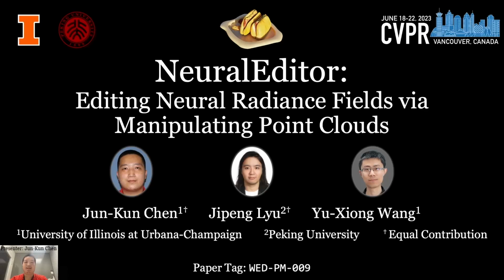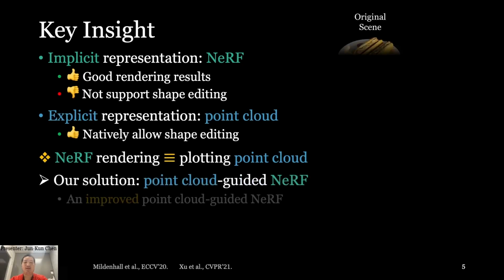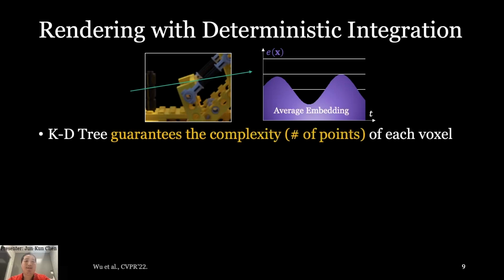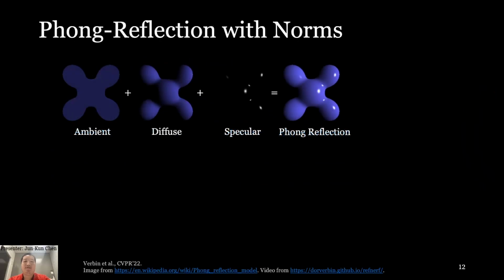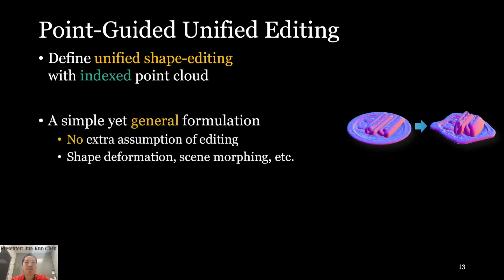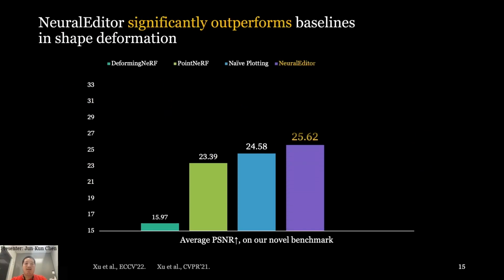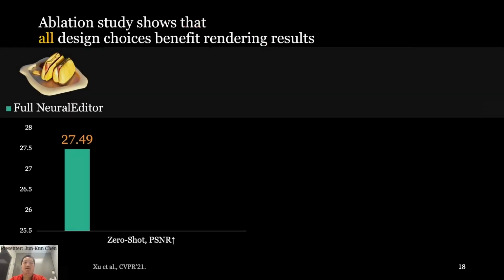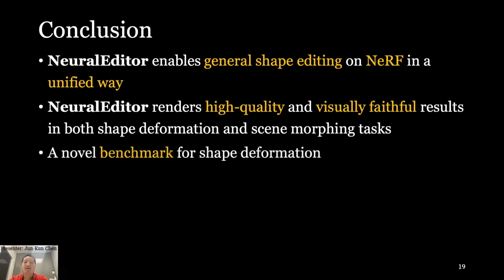[CVPR 2023] NeuralEditor: Editing Neural Radiance Fields via Manipulating Point Clouds